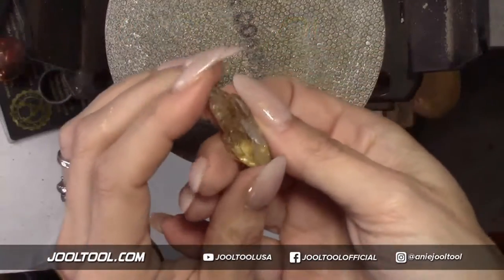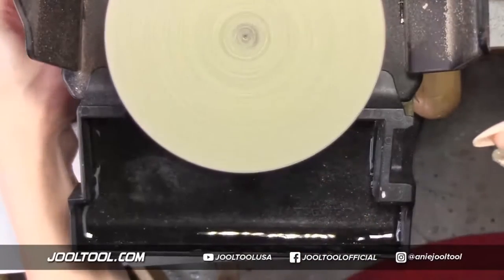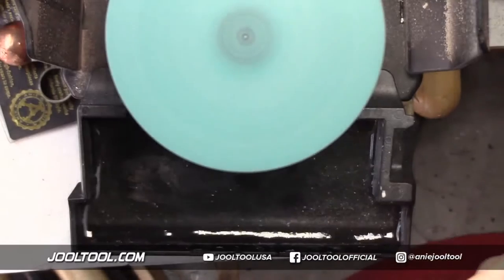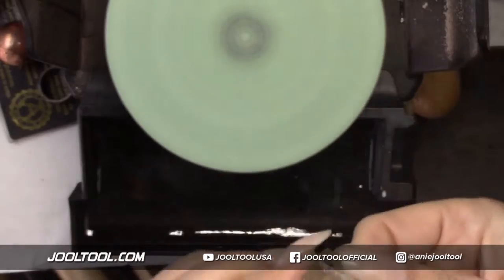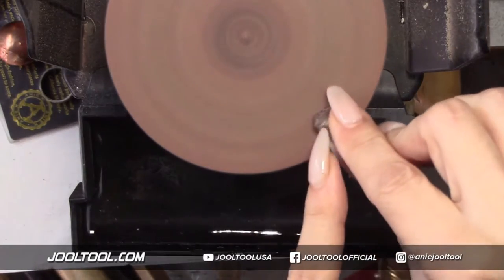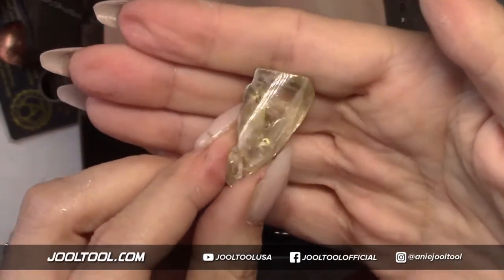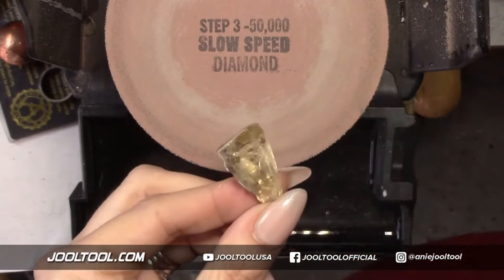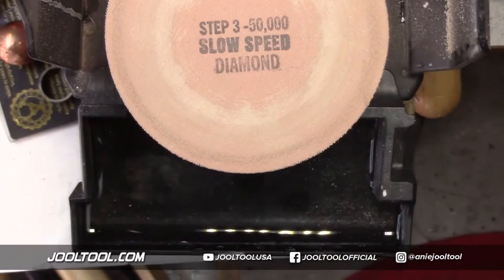MORE TECHNIQUES ON THE NEW FLAT TOP DISCS!